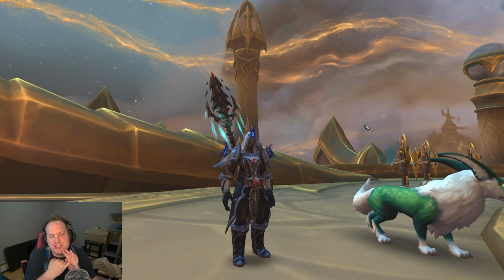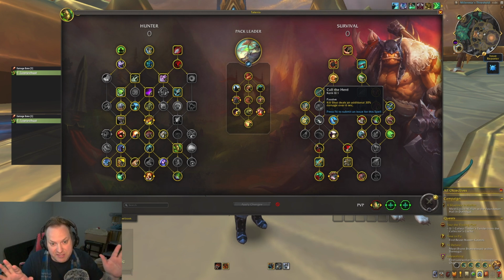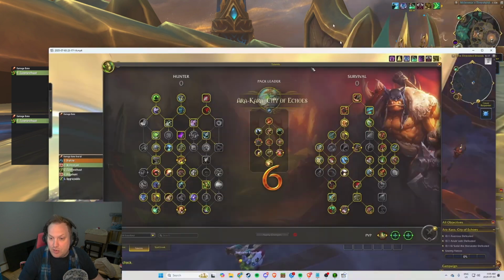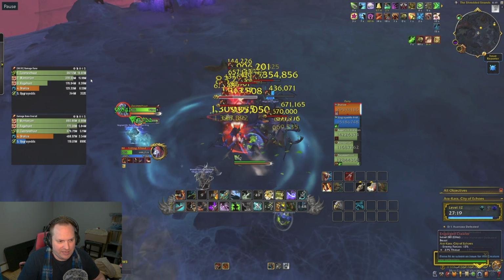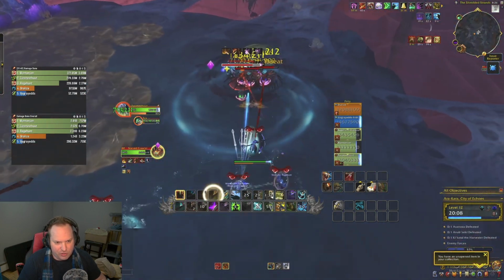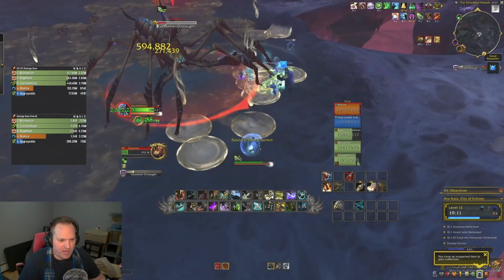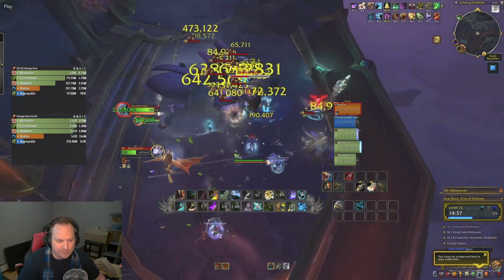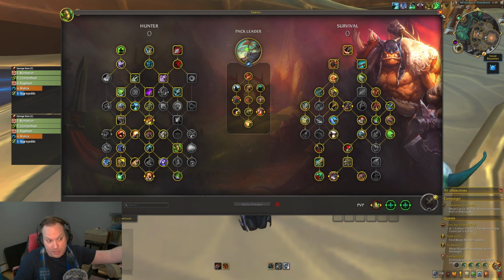SURVIVAL HUNTER Season 3 First Impressions! (Pack Leader)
I might be playing Pack Leader Survival in Season 3!
TIMESTAMPS:
0:00 - intro
0:40 - Talent/hero Tree Changes
5:15 - Pack Leader Tier Set Bonus
6:19 - Dungeon Gameplay
19:07 - Summary/Damage/Final Thoughts